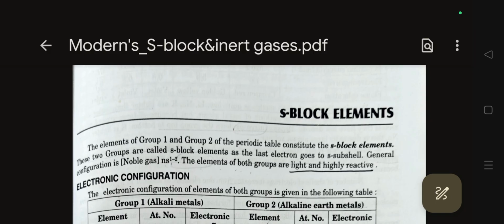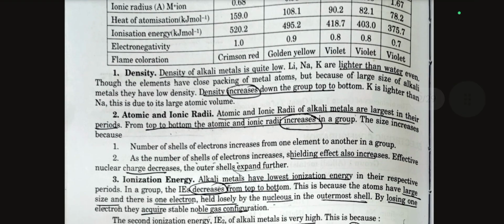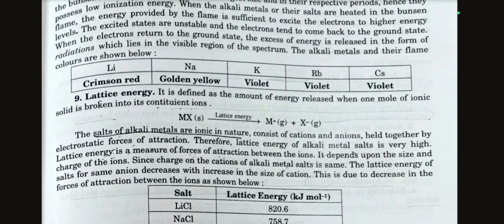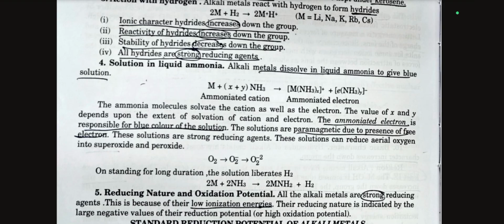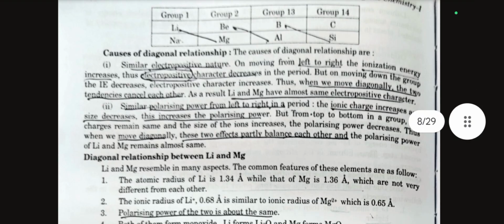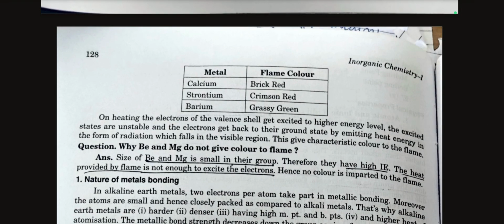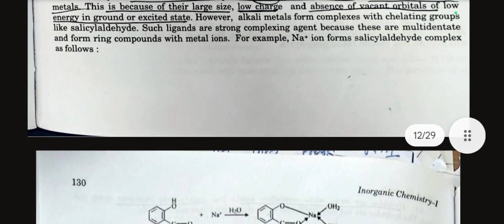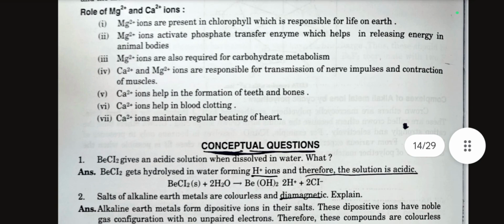Visually impaired audio video on S block elements